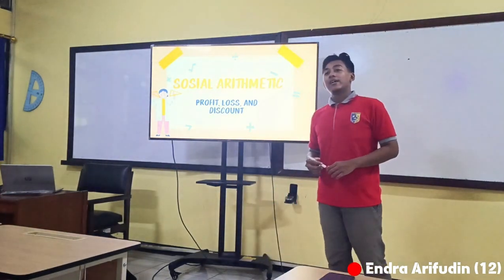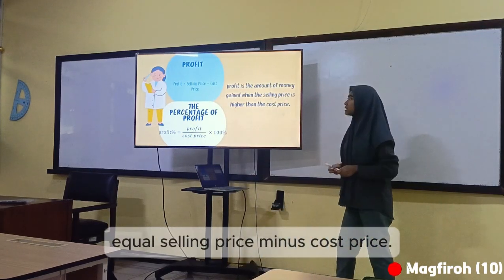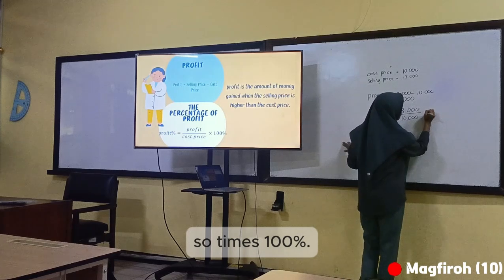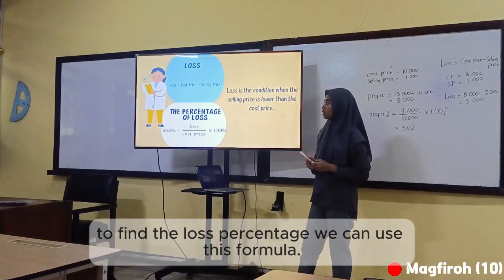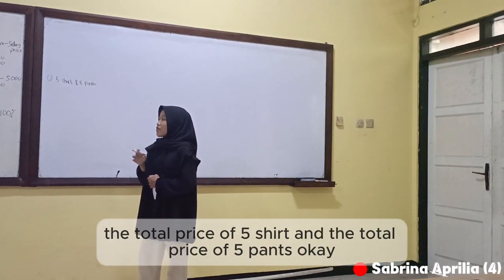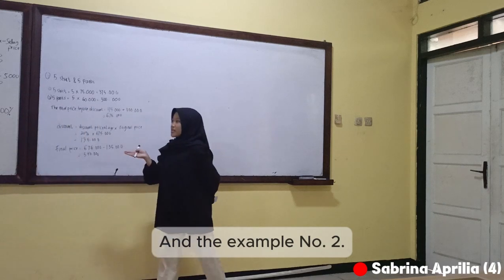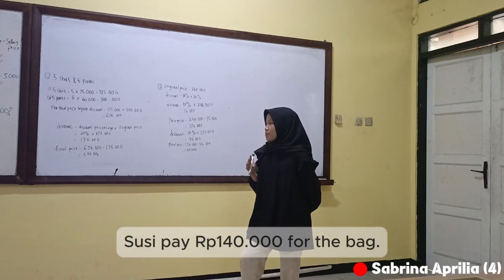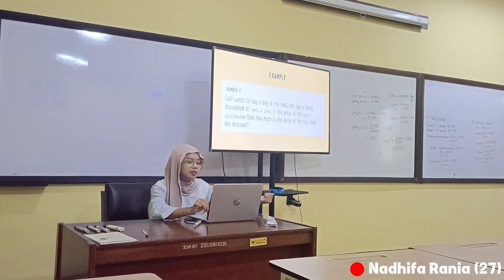Microteaching | English Mathematics Education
This video presents a microteaching session for the subject of Mathematics, focusing on the topic of Social Arithmetic, delivered in English by second-semester students of the Mathematics Education program.
Group members:
1. Sabrina Aprilia (048)
2. Maghfiroh (055)
3. Endra Arifuddin Fawwaz (057)
4. Nadhifa Rania Astika Putri (072)

This video serves as a useful reference for students, pre-service teachers, and educators who wish to see an example of bilingual mathematics instruction, especially on the topic of Social Arithmetic.